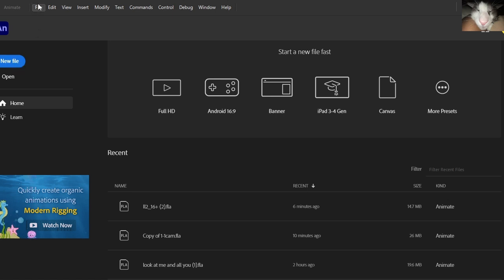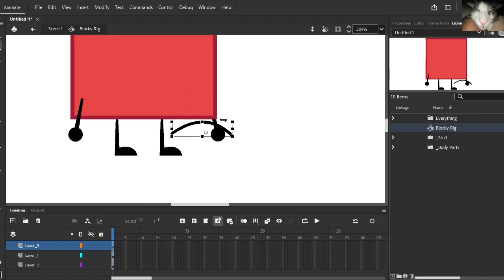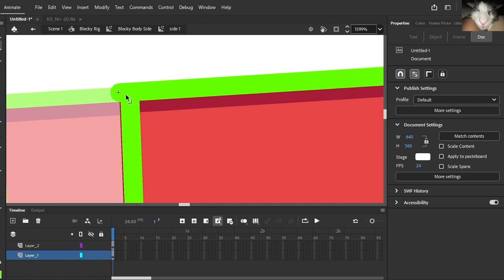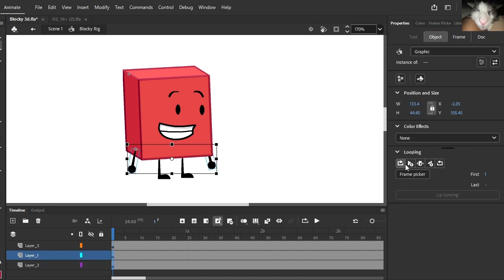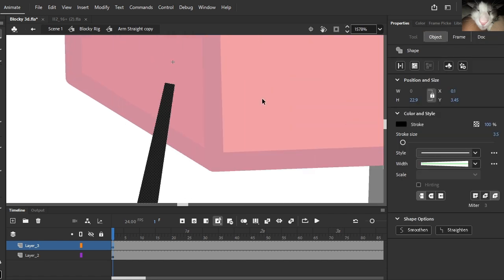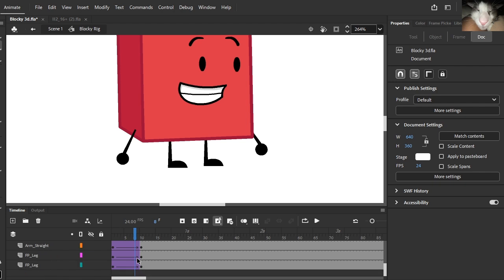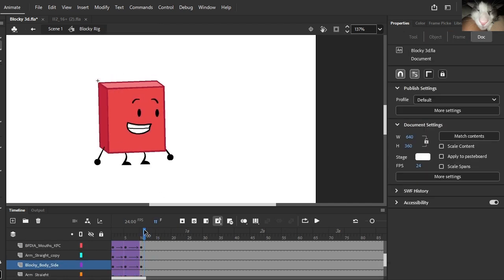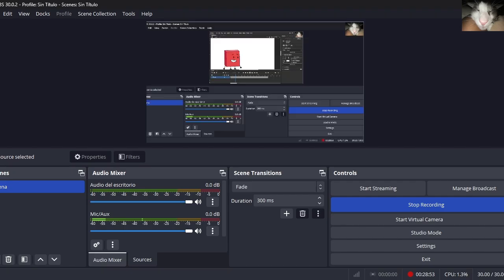Micheal huang animation tutorial - REMASTERED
fla's:
credits to  @stars4miles_  and  @orangToast